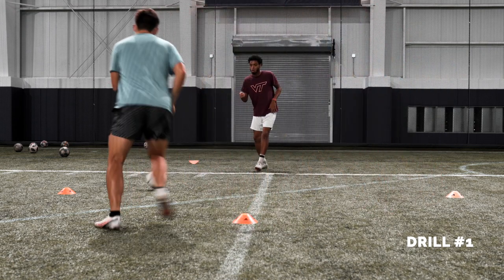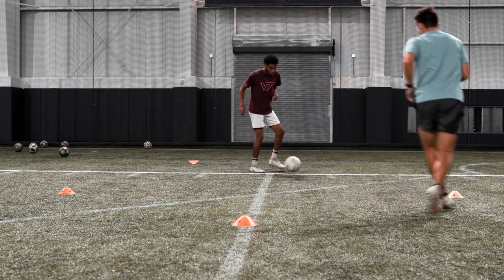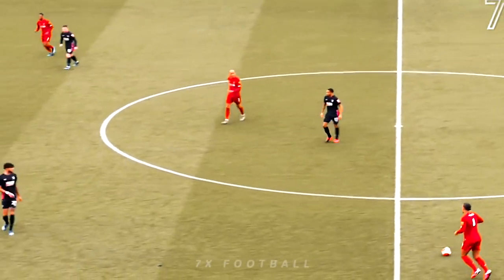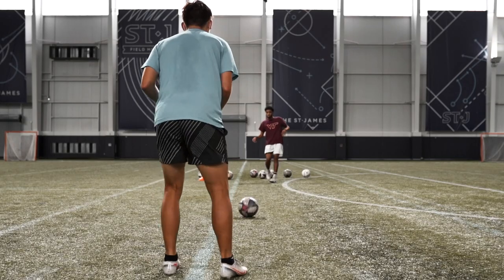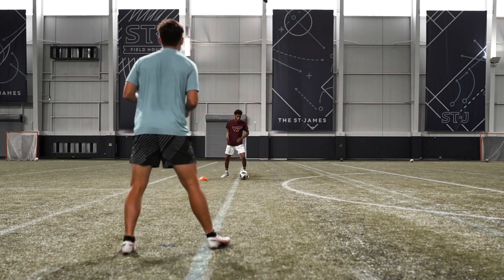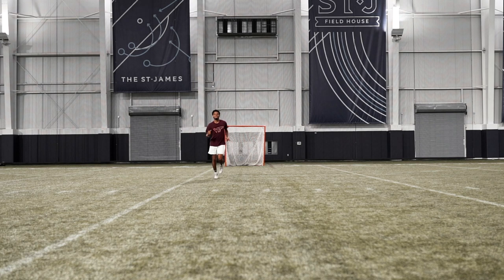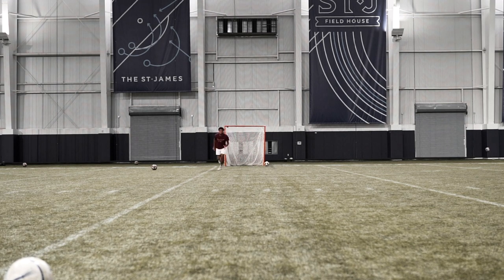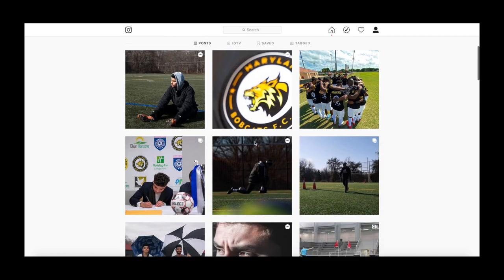3 Essential Drills for Centerbacks |Van Dijk|Sergio Ramos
In this video I’ll be showing you three essential centerback drills. Defenders may also benefit from these drills as well as this is not solely for centerback players. These drills will focus on game realistic drills and movements performed by some of the best defenders in the world.

My Camera Gear:

My Camera
My Main Lens
Telephoto Lens
My Microphone
SD Cards
Voice over Mic
My Second Camera
Second Microphone
External Hard drive

Soccer Gear:

SKLZ Net
SKLZ Rebound Net
SKLZ Speed Ladder
SKLZ cones
Playr GPS Tracker
Apple Watch
Yoga Mat
Foam Roller
Smart Scale
Food Scale

Workout Gear:

Pull-Up Bar
Resistant Bands
Lifting Bands
Glute Bands
Jump Rope
Disinfectant Spray

Desk:

iPhone Stand
Laptop Stand
Cable Management
Laptop Stand 2
Echo Dot 3rd Gen
Extra desk